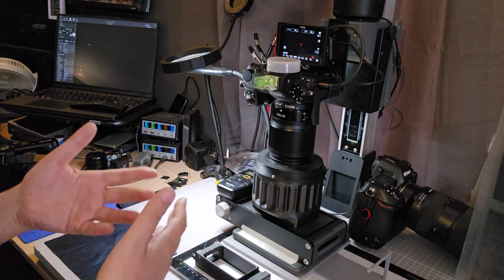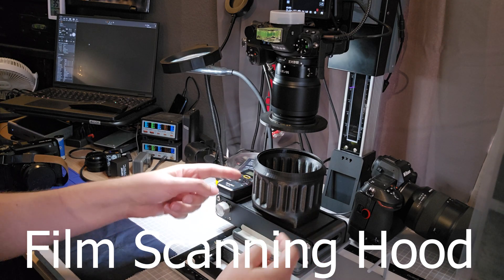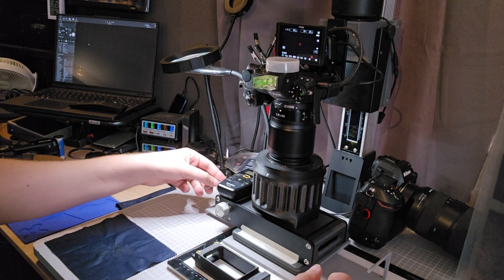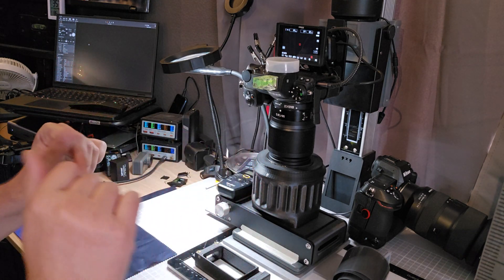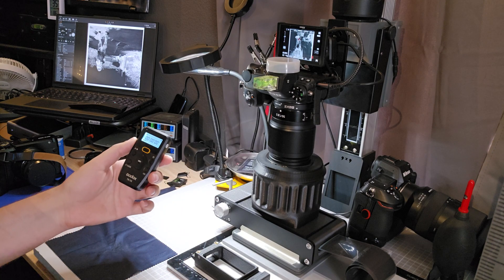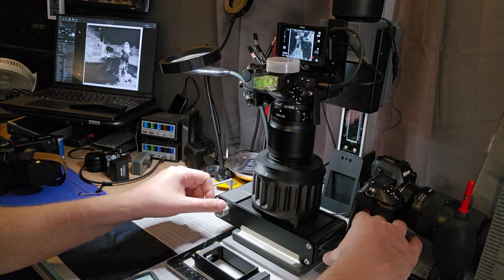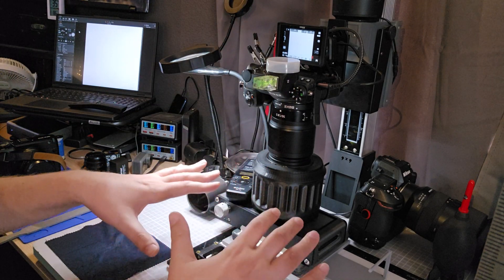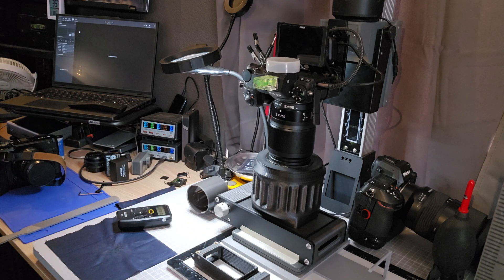Digitize Film - Zero Camera Shake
How I scan my film and eliminate camera shake allowing me to scan at ISO 64 and F/8

Parts:
- Negative Supply Pro Film Carrier 120 MK2
- - ^ Comes with the standard 120 Film Cassette I am using.
- Negative Supply 120 Film Scanning Hood MK2
- Logan Electric 4 x 5" Slim Edge Light Pad
- Godox TR-N1 TR-N3
- Smith-Victor 42" Pro-Duty Copy Stand

Chapters:
00:00 Ch1 Intro
00:56 Ch2 Setup & Mumbling
05:13 Ch3 Complaint to Neg Supply
07:58 Ch4 Reassemble
08:31 Ch5 Scanning & Mumbling
12:54 Ch6 Take-Away